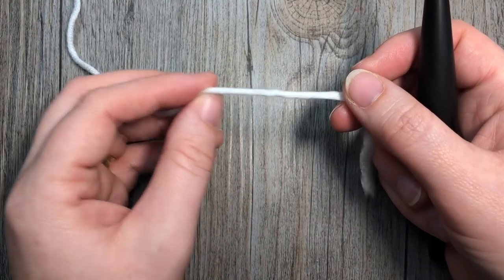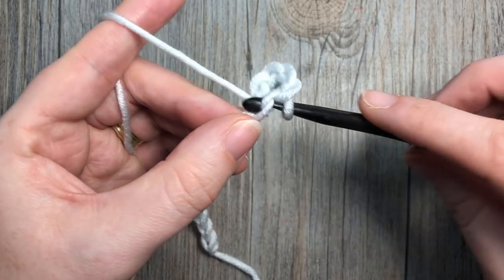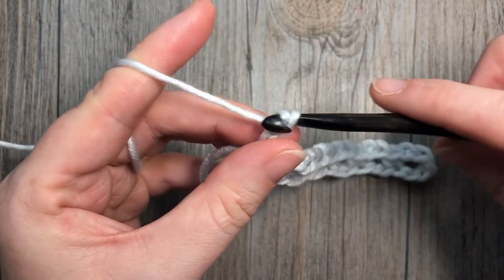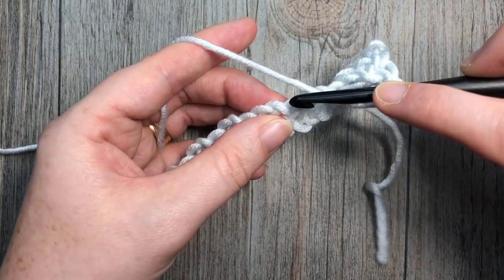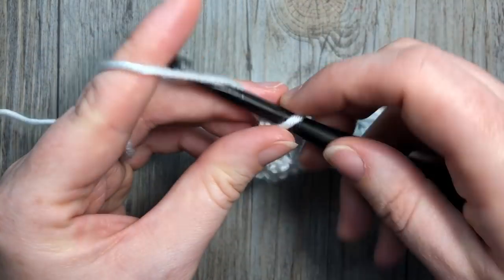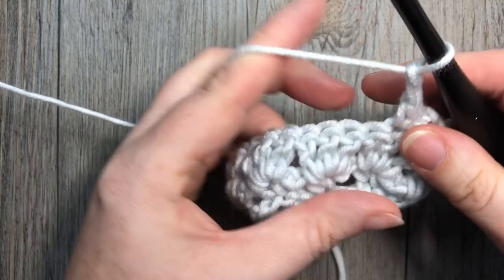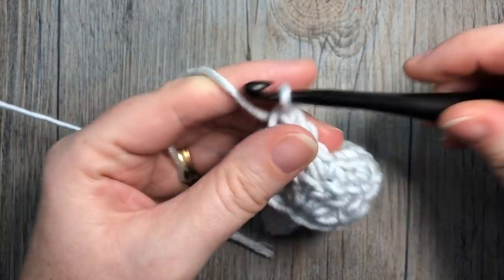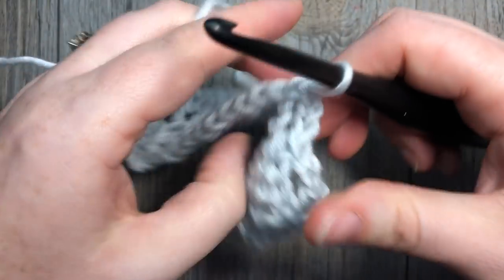Parquet Stitch - How to Crochet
Today we are going to learn how to crochet the parquet stitch.  This stitch is comprised of simple shells, easy to work with a very pretty result!

In this tutorial I will be using the Caron x Pantone Yarn by Yarnspirations.

I am using a Wooden Furls Streamline Crochet hook in Ebony, 6 mm (Affil)

Sarah